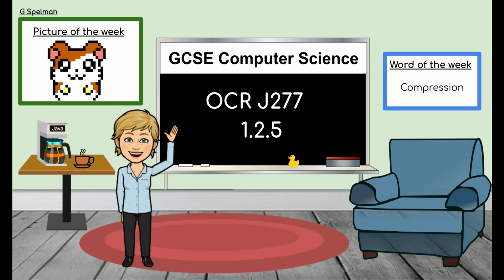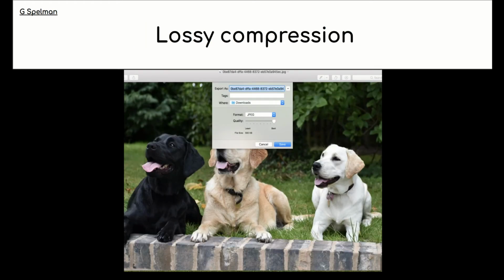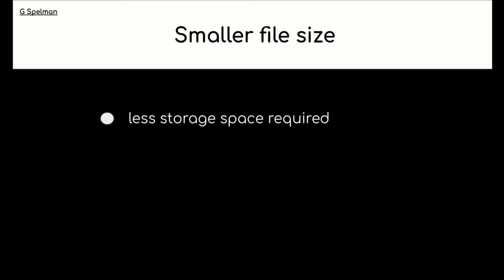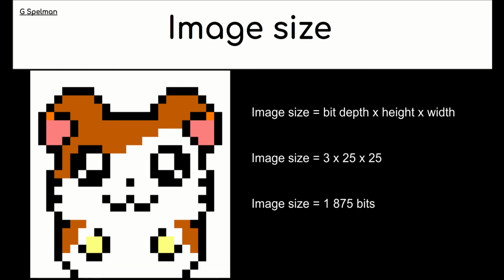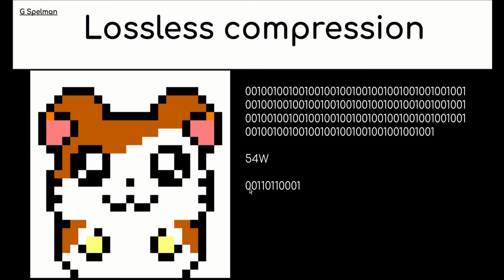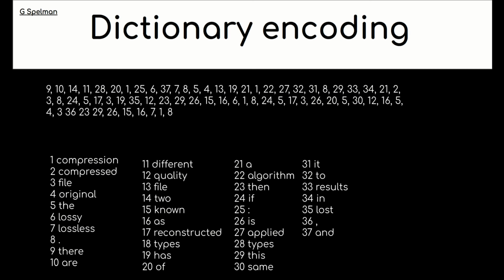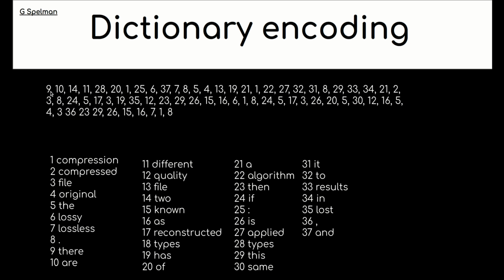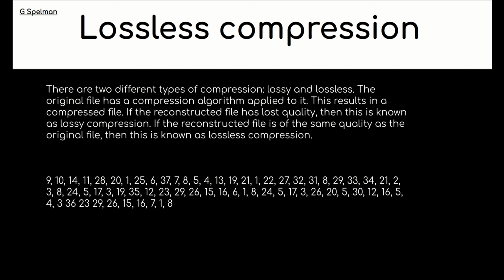J277 1.2.5 Compression(OCR GCSE Computer Science)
Lossy vs lossless compression